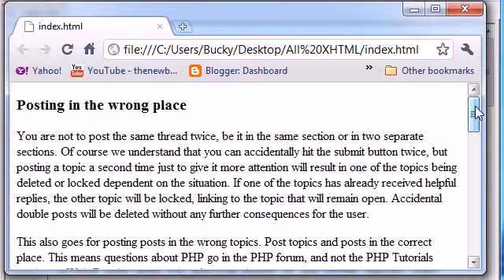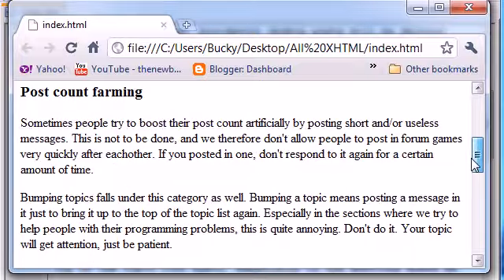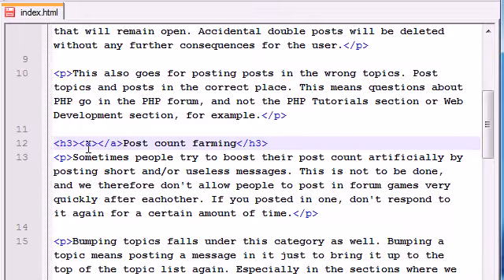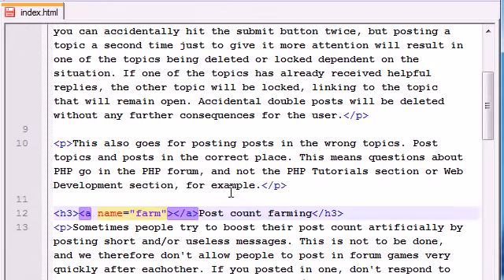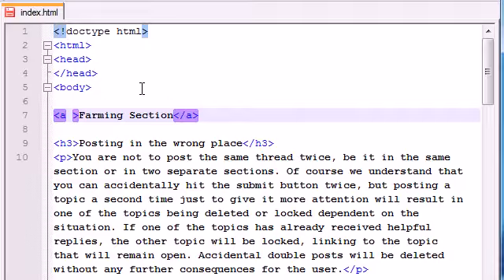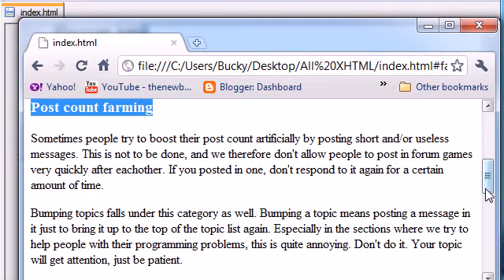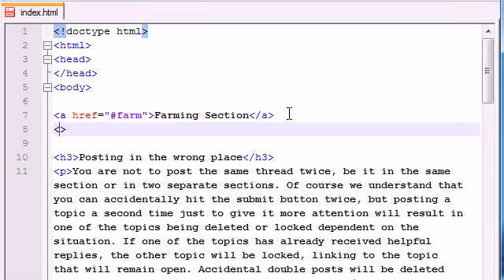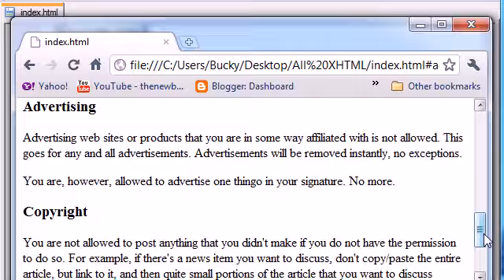XHTML and CSS Tutorial – 7 – Creating a Link Within a Web Page